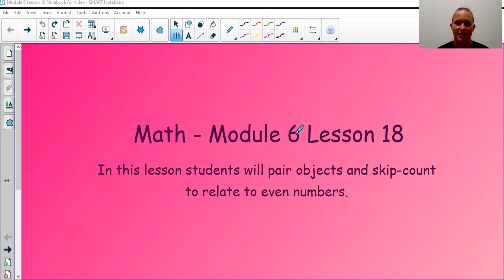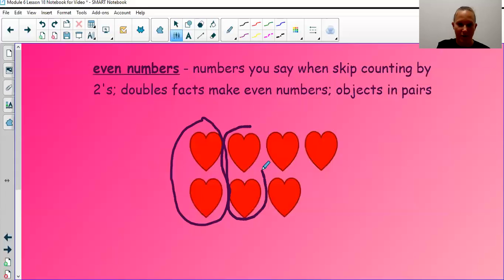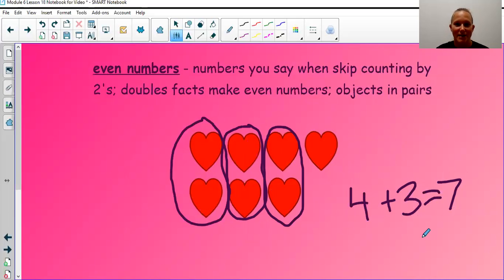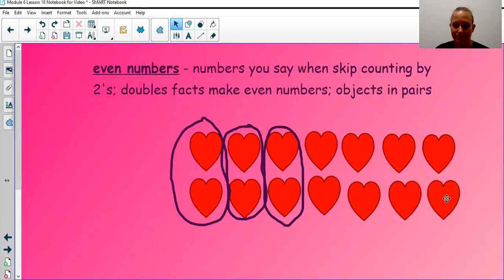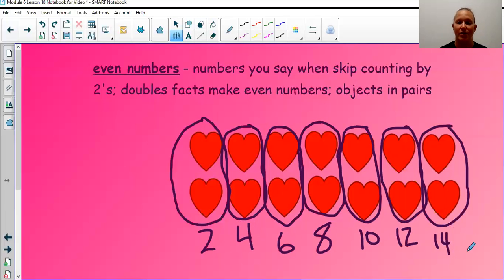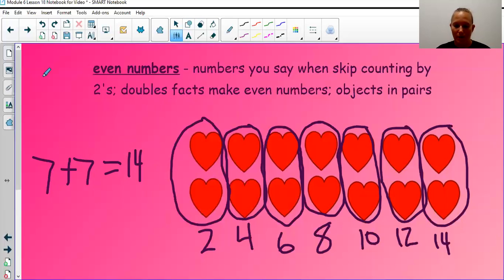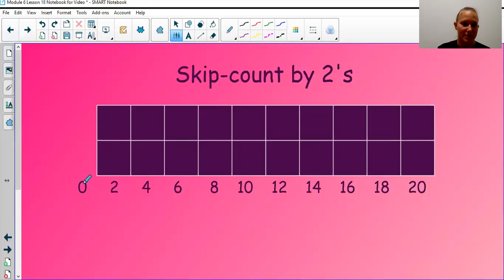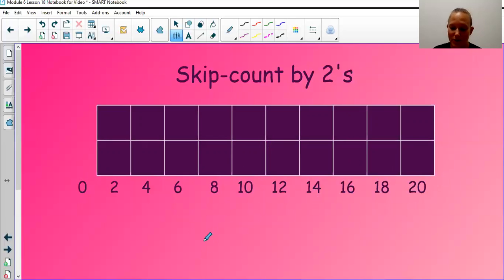2nd Grade - Week of May 26, Day 4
2nd Grade Math - Module 6 Lesson 18. In this lesson students will pair objects and skip-count to relate to even numbers.